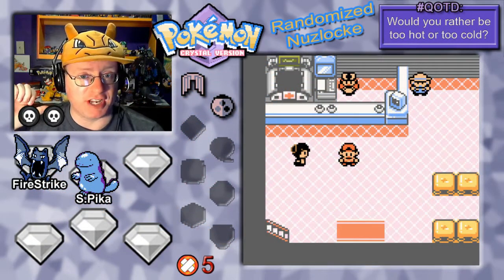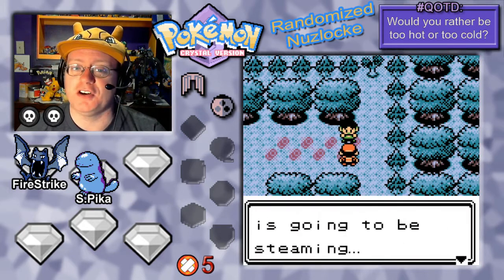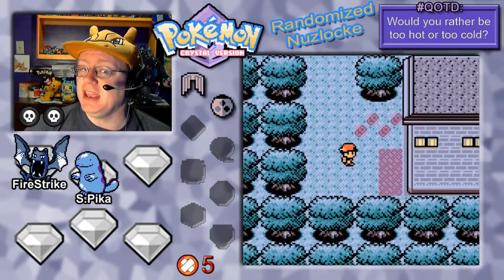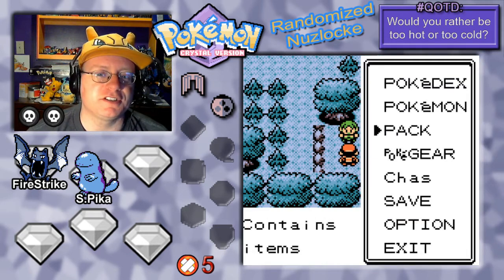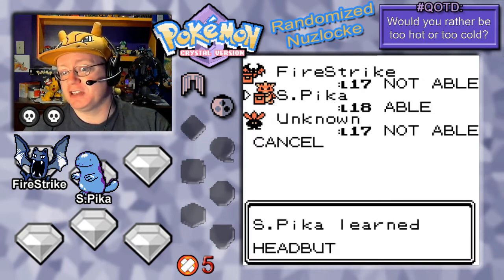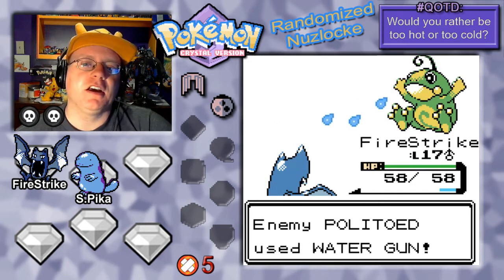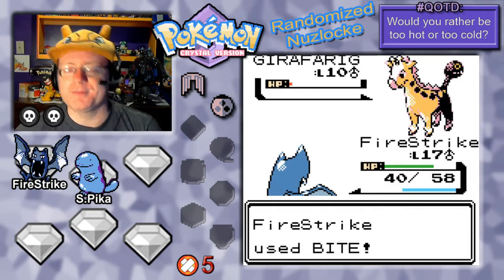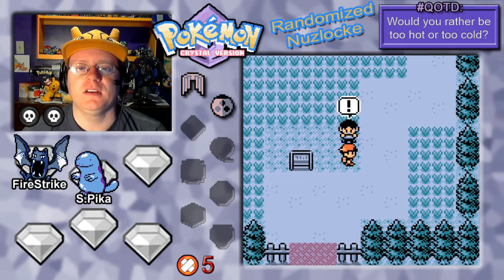Let's Play Pokémon Crystal Randomized Nuzlocke! #14: "Poli-Trolled"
Welcome back, Pokémon Trainers! It's time to return to Johto with our Pokémon Crystal Randomized Nuzlocke playthrough! The region of Johto has been turned all topsy-turvy through the powers of randomization, as different Pokémon will be appearing in every location, new items will be popping up where you least expect them, and even Technical Machines will be boasting different attacks than ever before!
As with any Nuzlocke-style Pokémon playthrough, there are a few rules that must be followed:
1) Only the first Pokémon encountered in each new area can be caught (unless that species, or one of its other evolutionary forms, has already been caught).
2) Each Pokémon must be given a nickname in order to build a stronger bond with them. I intend to name each Pokémon after one of you viewers out there if you participate in each episode's Question of the Day.
3) If a Pokémon fains for any reason at any time, it is considered gone for good and will be released from the collection, never to return.
I'm also including a typing restriction for my active team, which prohibits me from adding any newly-captured Pokémon if their type(s) match any of the types of the other Pokémon currently in the team. The new Pokémon will have to remain in the PC until such time as we no longer have the conflicting type on my active team.
The intended upload schedule for this series will run from Monday to Friday (barring any of that pesky life stuff that may cause delays and reschedules), lasting roughly a half hour per episode.
With all the rules and regulations said and done, let's kick off our new Pokémon Crystal Randomized Nuzlocke series!

View the full Pokémon Crystal Randomized Nuzlocke playlist here!

Check out my Instagram for photos of my Pokémon and other miscellaneous happenings!